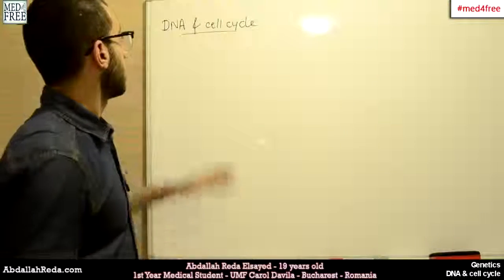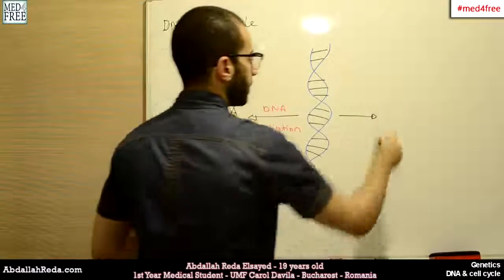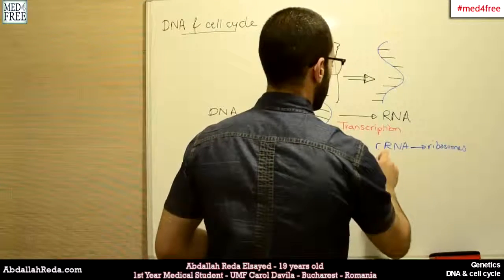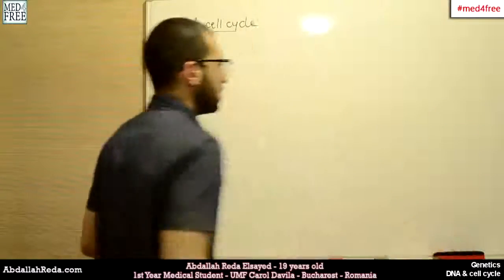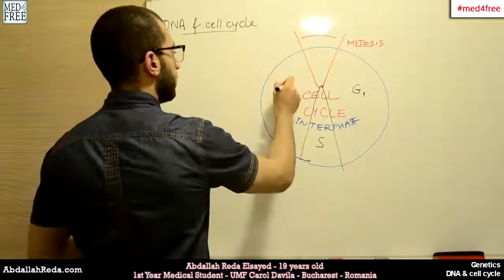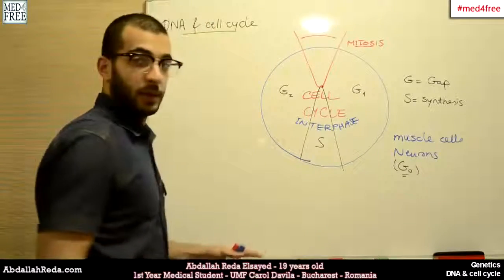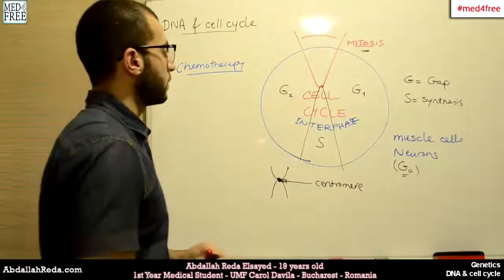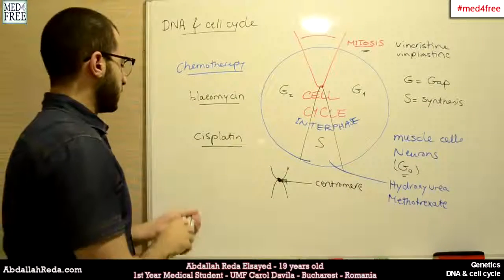DNA and cell cycle genetics biochemistry - عبد الله رضا MD | Rocademia روكاديميا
Youtube.com/RedaMD
Facebook.com/RedaMDarabic
Instagram.com/reda.md.ar

Facebook.com/RedaMDenglish
Instagram.com/reda.md.en

www.